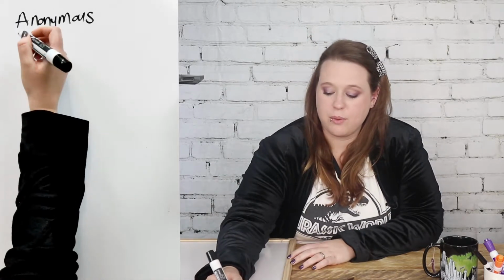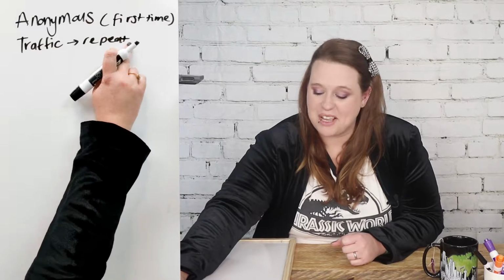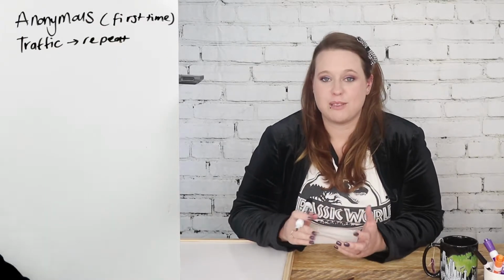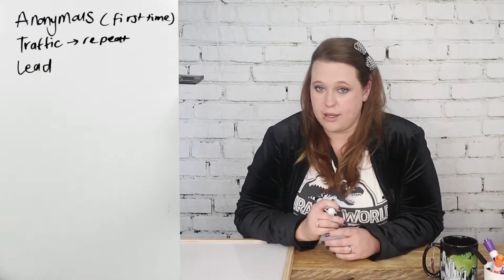What is a Customer Lifecycle?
How do you attract lifelong customers that stay happy, loyal, and continue to spend?

Kenda takes a look at the different stages of the customer lifecycle and how leads migrate through to becoming a loyal customer.

This episode's tea: Blackcurrant Beauty